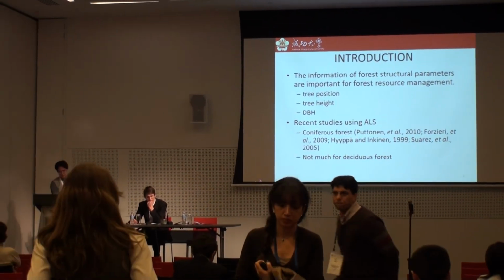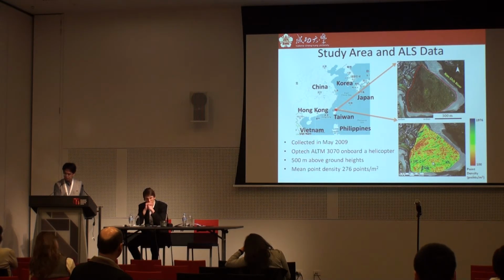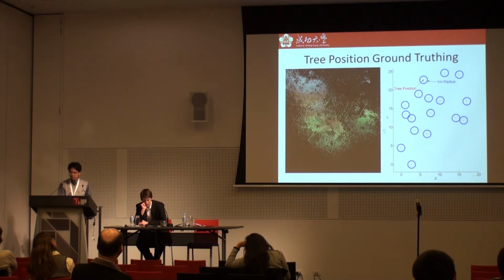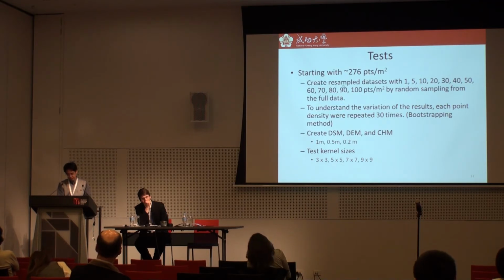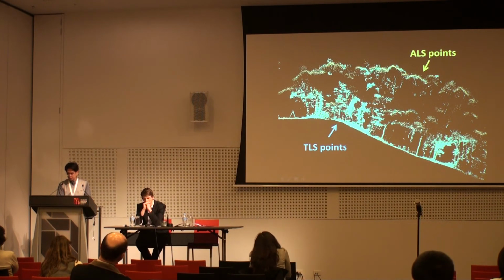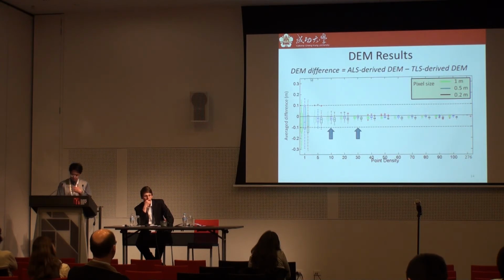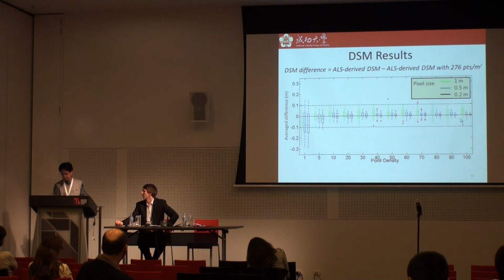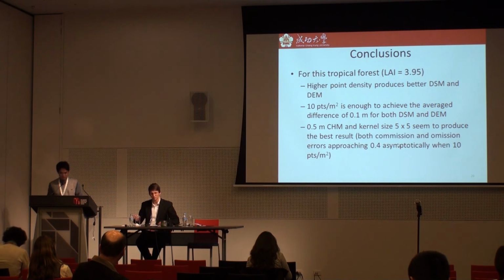20120830 ISPRS 分類和光達 成大王冀魁老師 Taiwan